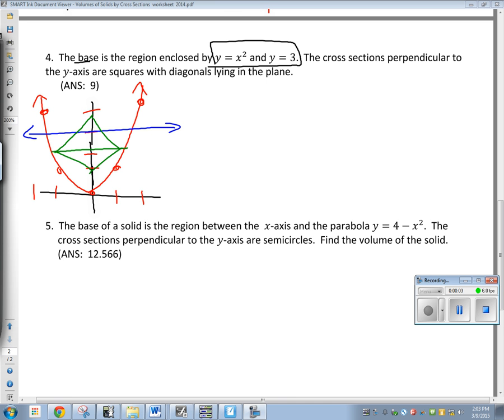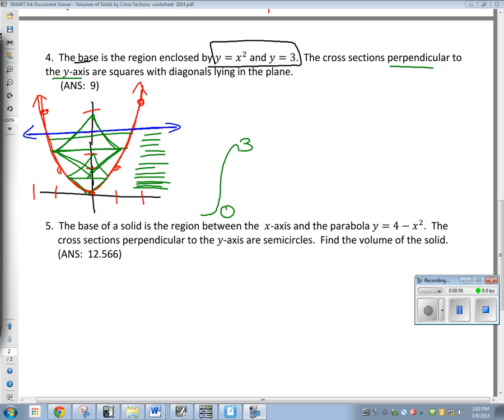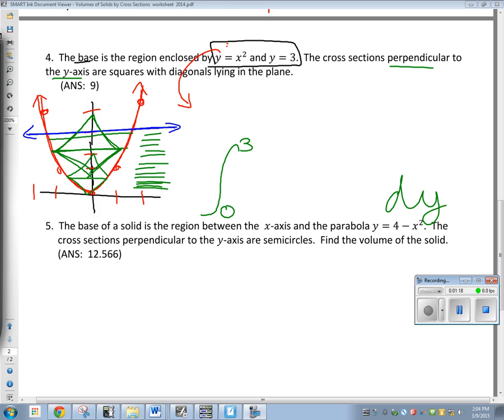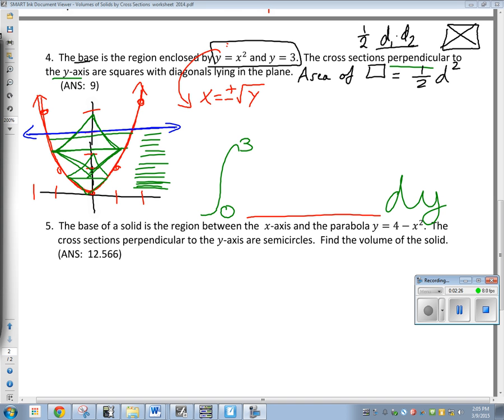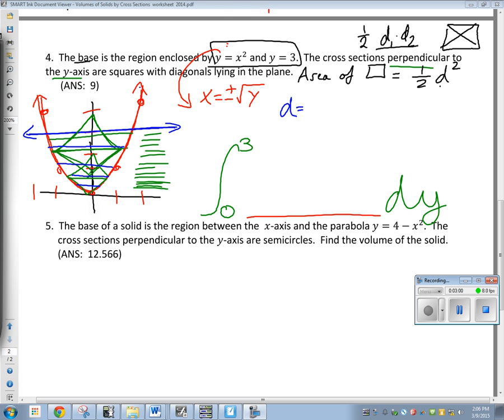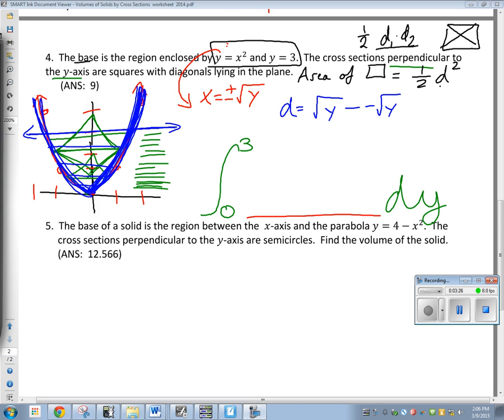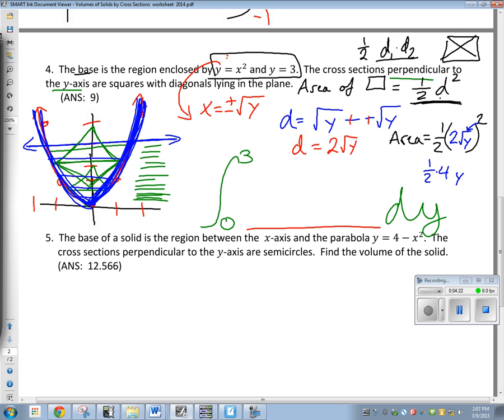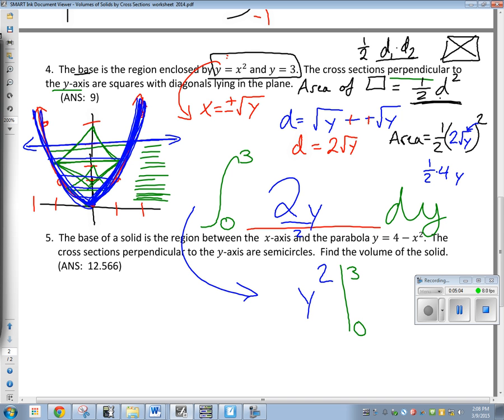Volume with Known Cross Sections Diameter of a square in terms of y #4